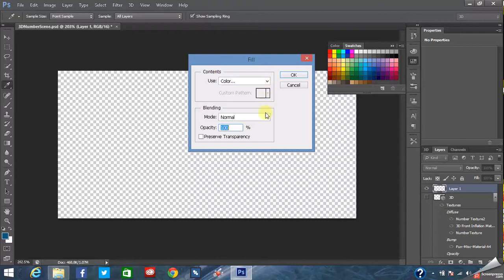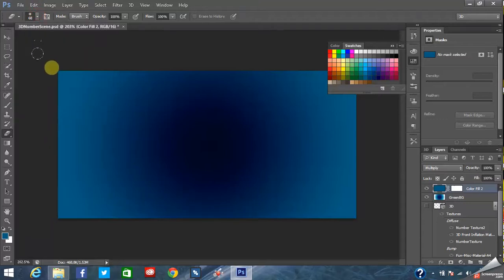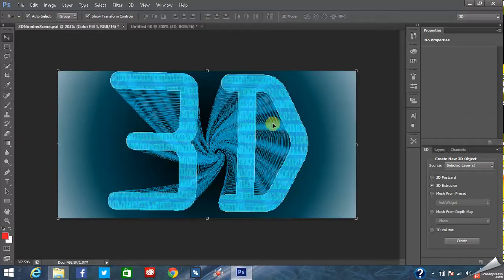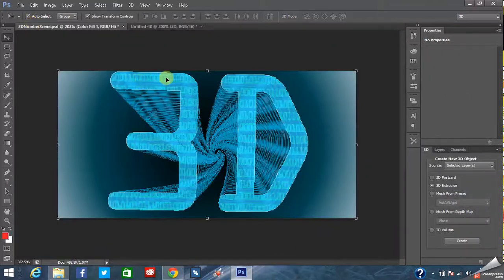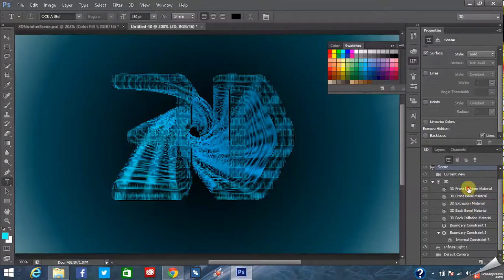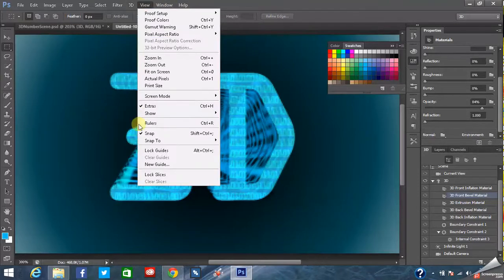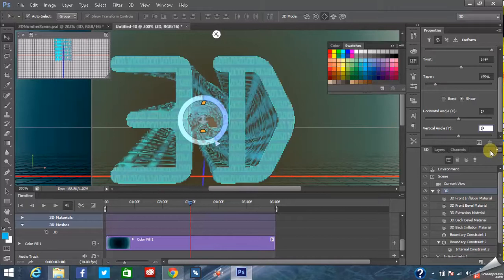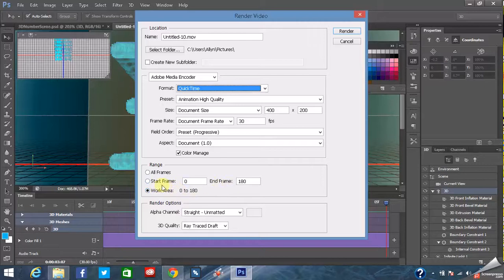3D Animation & Custom Digital Numbers/Mesh Tutorial for Adobe Photoshop CS6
This tutorial explains how i created this custom looking 3D Mesh Extrusion and Digital Number Texture completely in photoshop cs6 extended. Everything used is standard to Photoshop.